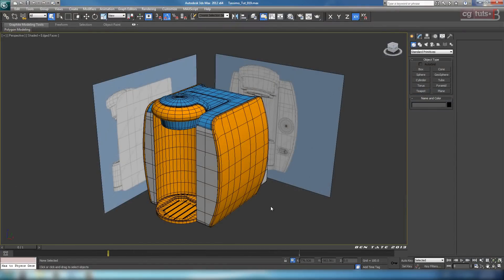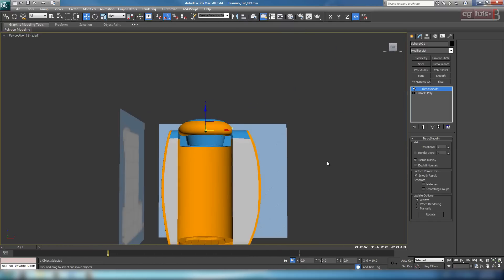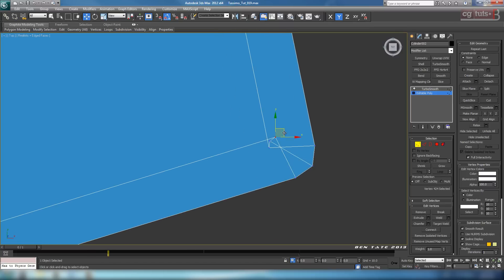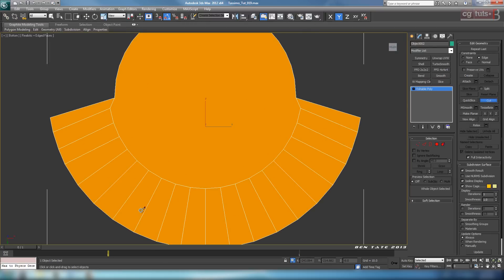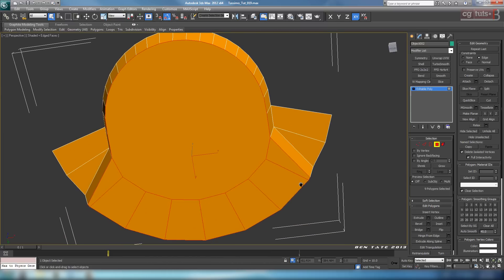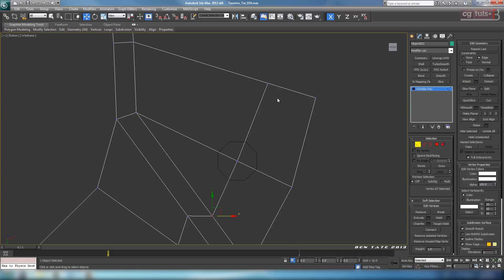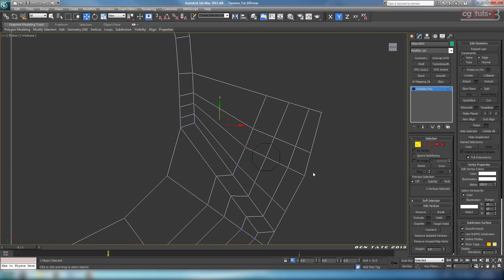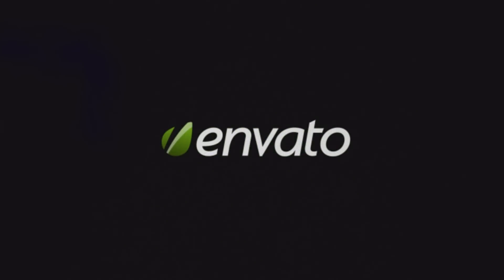Tutorial - Advanced Poly Modeling - Tassimo T-65 Home Brewing Station: Part 3-1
In part 3 of the series, we'll continue to refine the overall shape of the main components and do additional mesh cleanup to finalize some of the elements. This includes removing unneeded edges, edge termination techniques and adding supporting geometry to ensure correct smoothing. In the later stages of part 3, we'll also construct one of the Tassimo's most difficult pieces. This section focuses on seamlessly connecting one cylindrical mesh to another and some ways this can be achieved using a combination of cutting, snapping and welding.

Project Overview:
In this new tutorial series focused on product modeling and rendering, we'll create the Tassimo T-65 Home Brewing Station from Bosch. Starting in 3d Studio Max we'll use a few simple blueprint images to do a block-out of the base, and then begin the process of breaking down and refining the model using more advanced poly modeling techniques to create the final High-res asset. Later lessons will include UVMapping, Texturing, creating V-Ray materials and finally building a suitable studio lighting rig and rendering out the model with V-Ray.